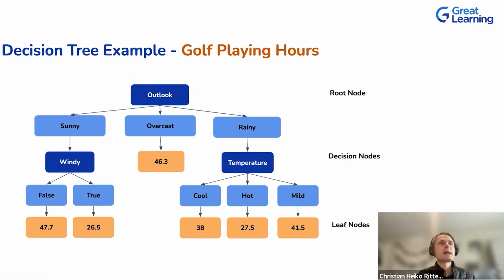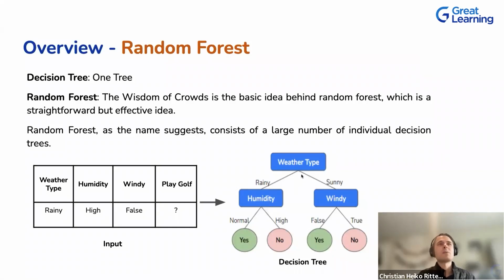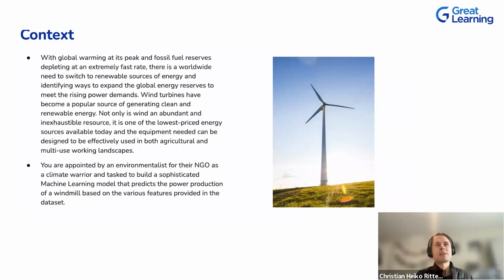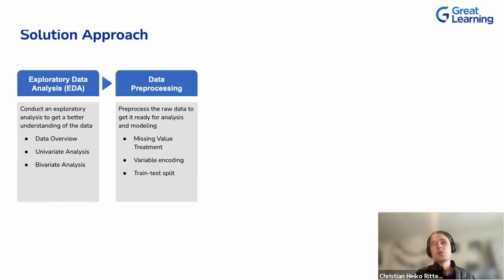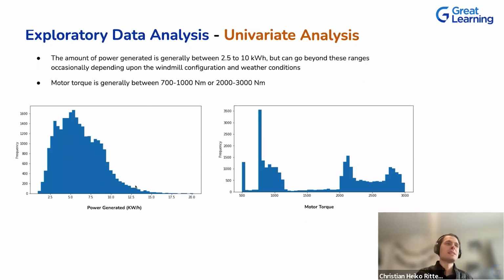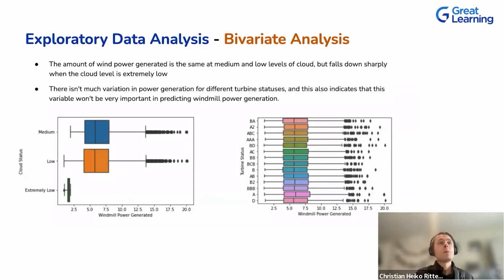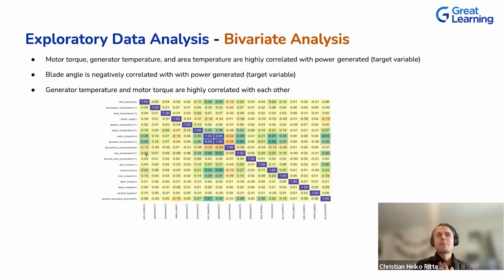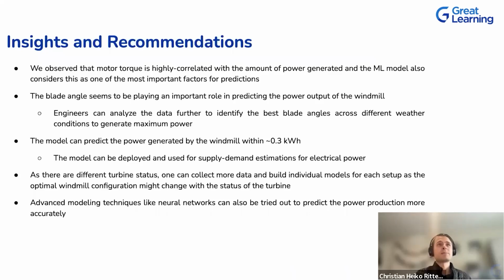Predicting Power Generation from Windmill using Machine Learning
✅Dive deep into the world of AIML with our Industry relevant curriculum

In this video, we delve deep into the fascinating world of renewable energy and technology by exploring how machine learning can be utilized to predict electricity generation from windmills. Harnessing the power of wind energy is pivotal in the global shift towards cleaner and more sustainable energy sources. Join us as we demonstrate how to develop a predictive model that can accurately forecast electricity generation based on various parameters such as wind speed, direction, and turbine characteristics. Whether you are a student, researcher, or renewable energy enthusiast, this video will provide you with insights into the innovative intersection of technology and renewable energy.

🏁 Topics Covered:
00:00:00 Overview
00:03:33 Overview Decision Tree
00:11:00 Random Forest
00:17:16 Predicting Power Generation from Windmill using Machine Learning case study